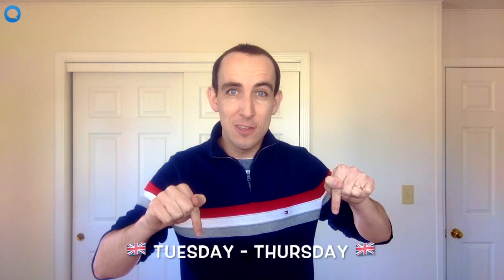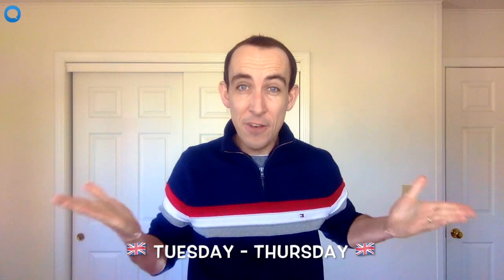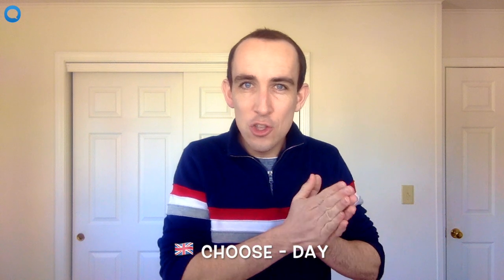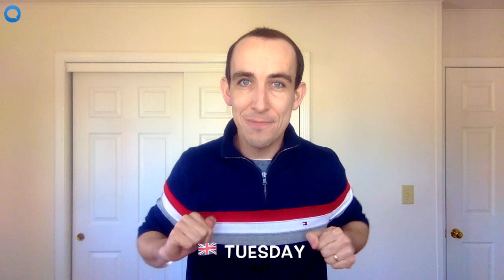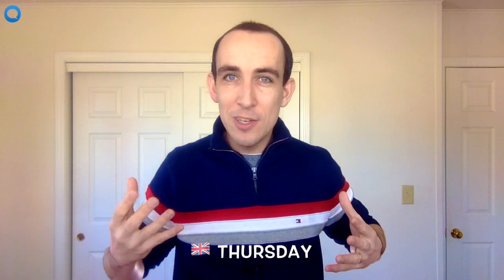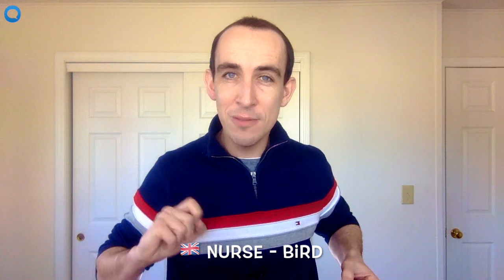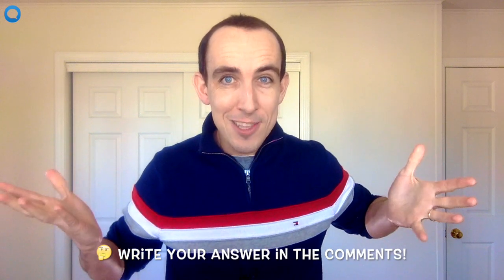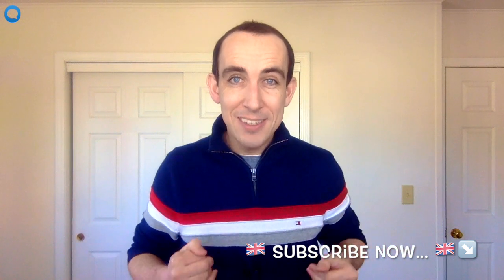How to pronounce Tuesday v Thursday | British English Pronunciation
Do you have problems pronouncing Tuesday and Thursday in English? (I know you do!!)

Learn the correct British English pronunciation of each word in today's English fluency video.

Get a FREE class via Skype with one of our native English teachers